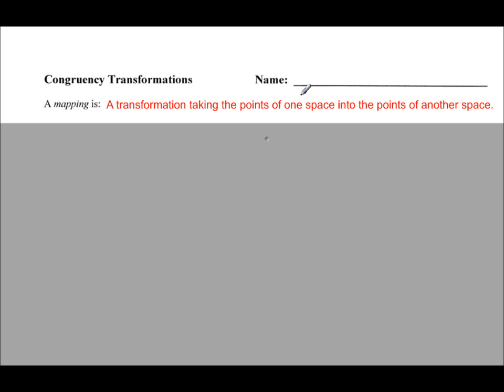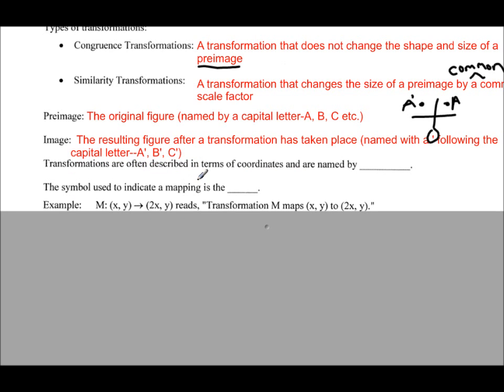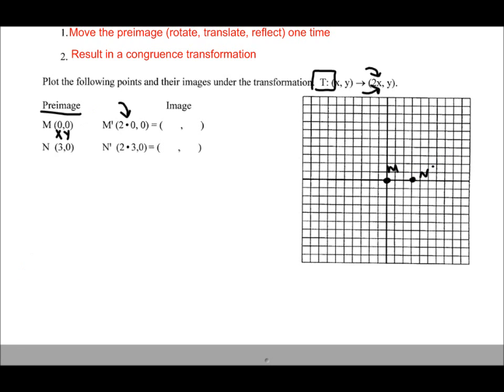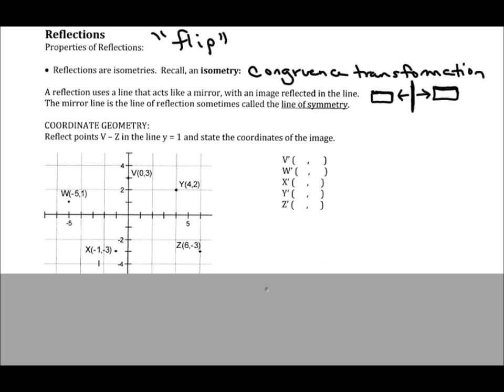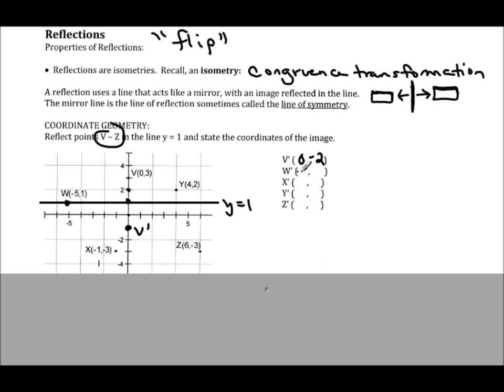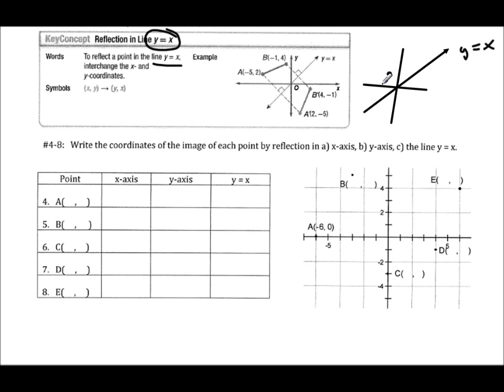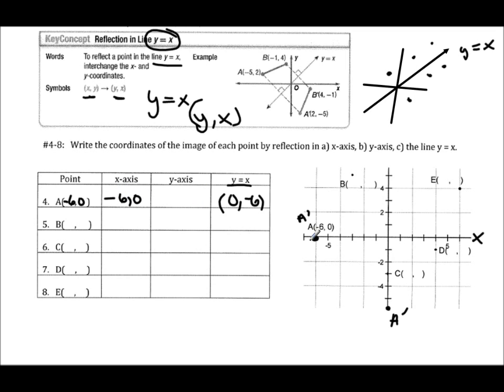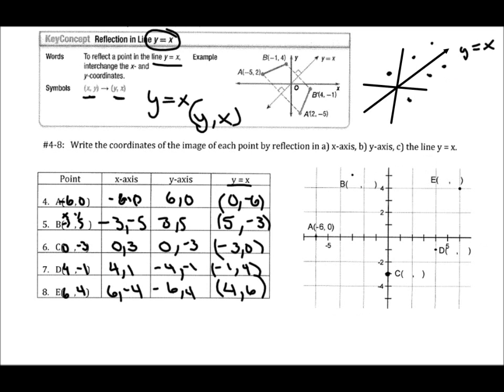Introductions to Transformations